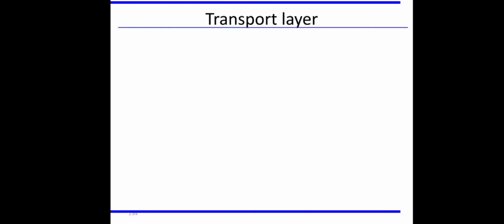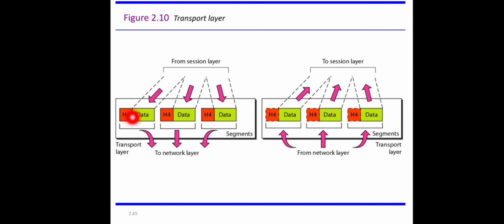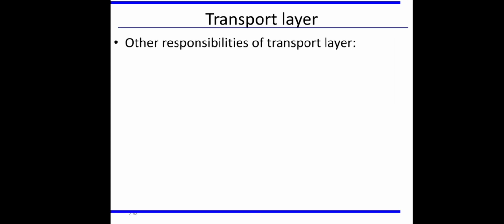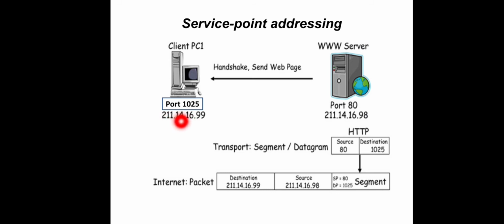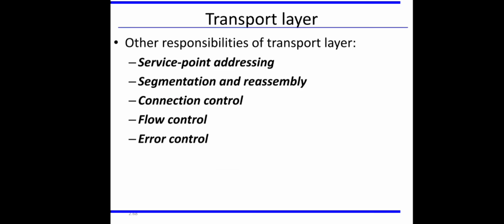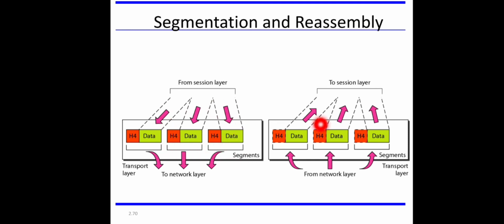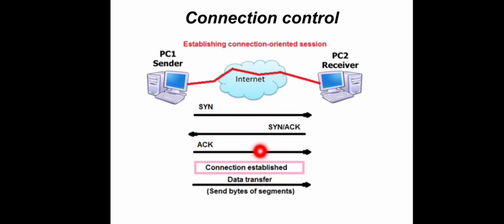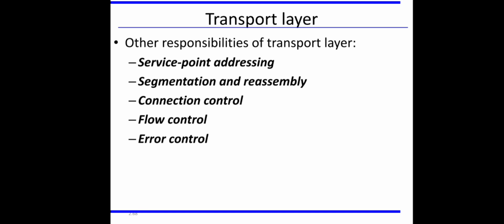Computer Networks - L5 : OSI Reference model : Transport Layer (KTU BTech CSE , CS306, CST286)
Describes the different functions of transport layer in OSI reference model